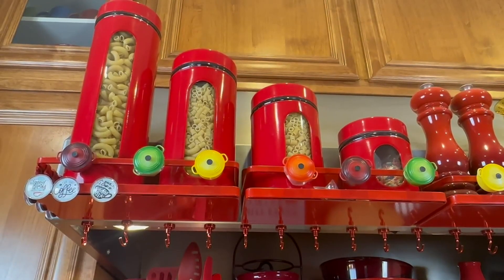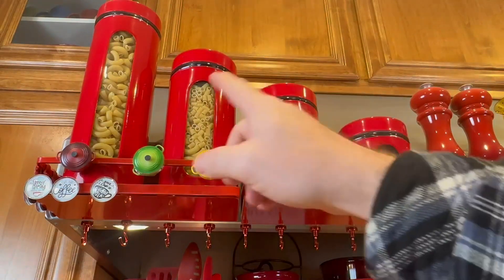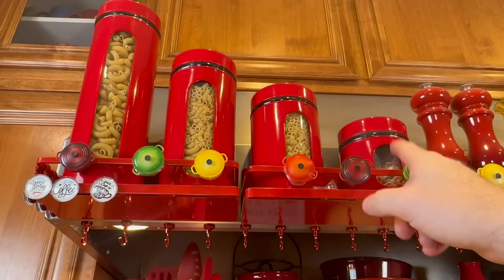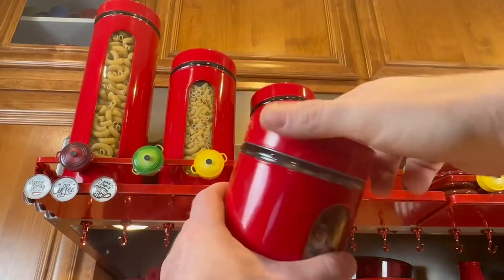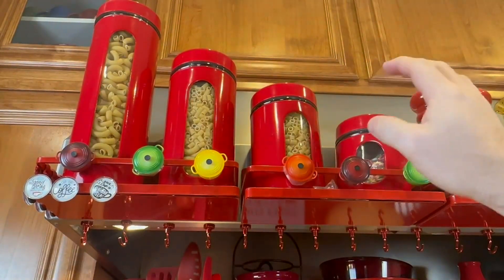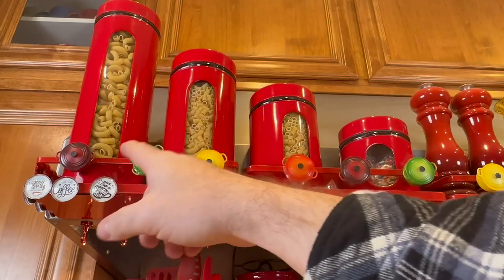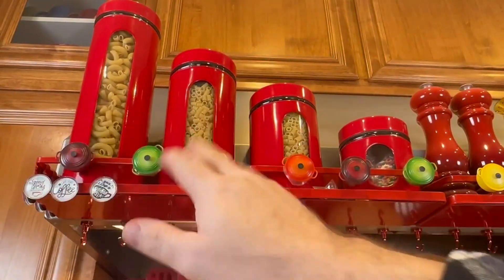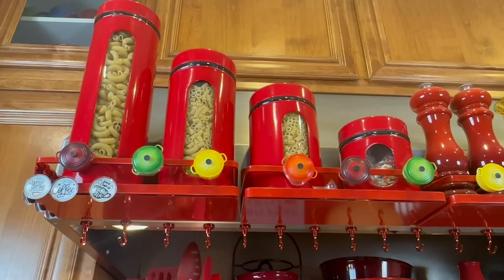Quality Modern Red Stainless Steel Canister Set for Kitchen Counter Review